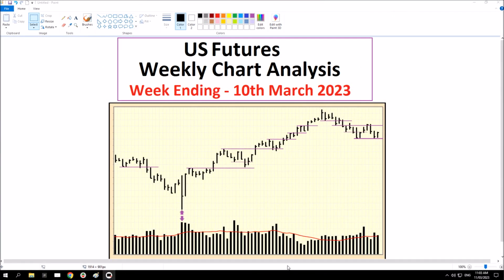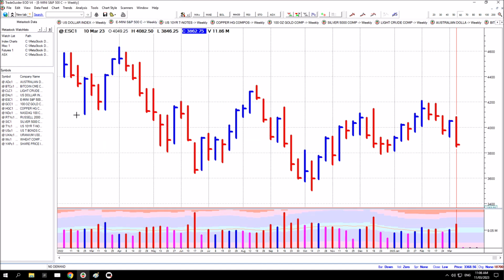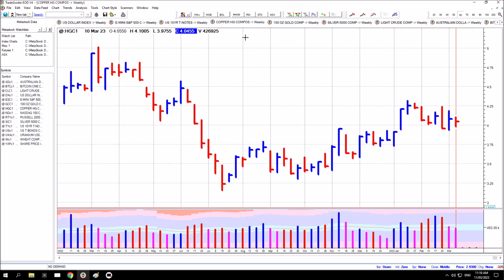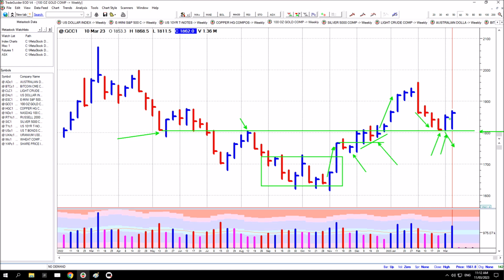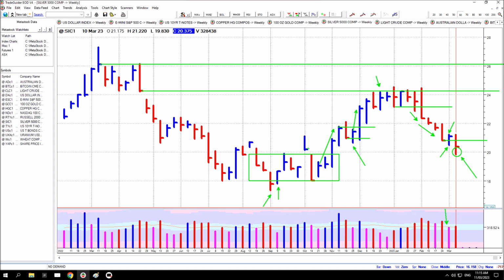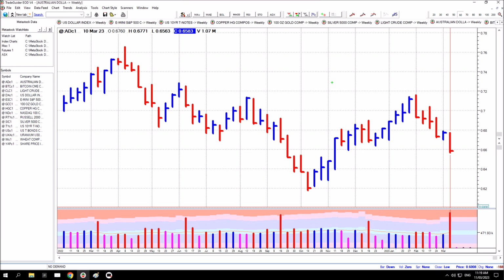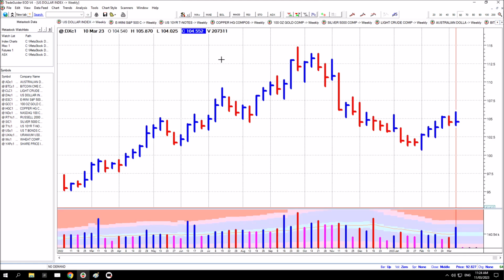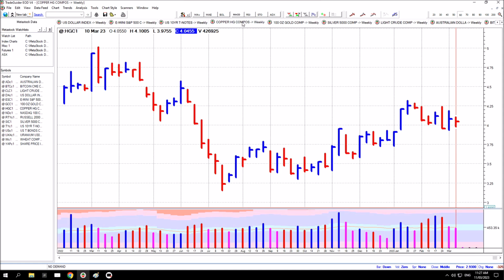US Futures - Weekly Chart Analysis - 10th March 2023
An educational and Informative view of various US (CME) Futures markets - using Weekly Charts, for the week ending 10th March 2023